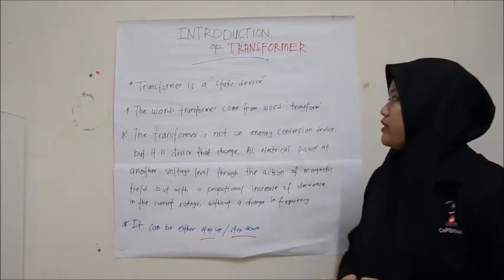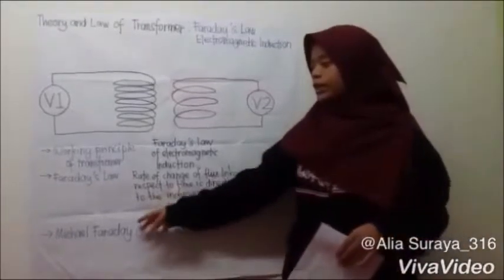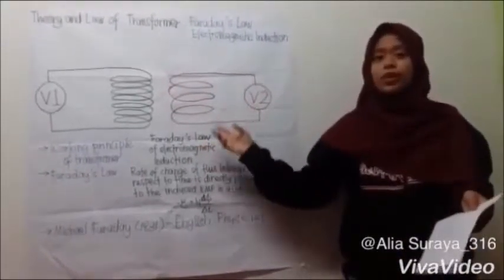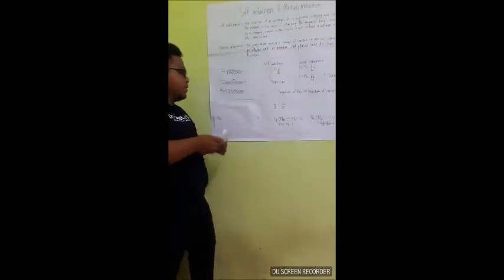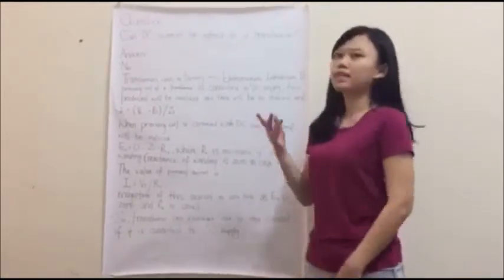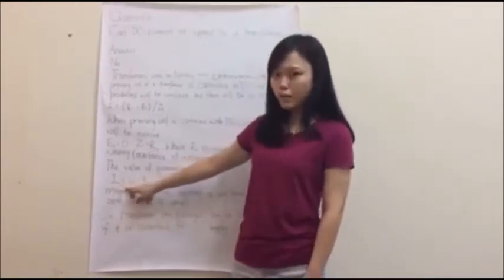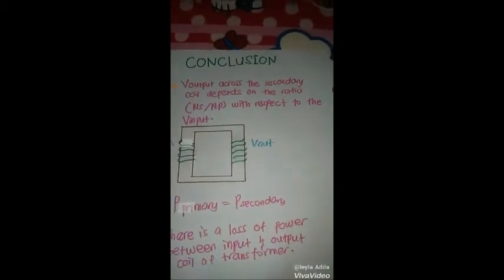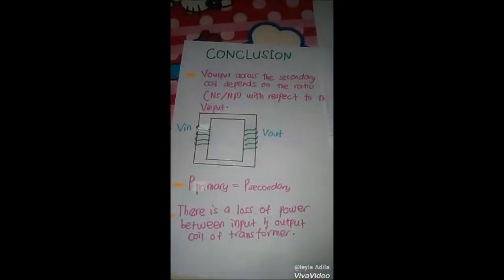ASSIGNMENT ELECTROMAGNETISM (TRANSFORMER)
BY NURLIYANA NABILAH BINTI GHAZALI
NUR ALIA SURAYA BINTI ISMAIL
MUHAMMAD NUR HAKEIM BINTI MOHD AMIR
TEH CHIEH TING
CHE WANG NOR ADILLA BINTI CHE WN KASSIM
SITI LATIFAH BINTI LUKMAN